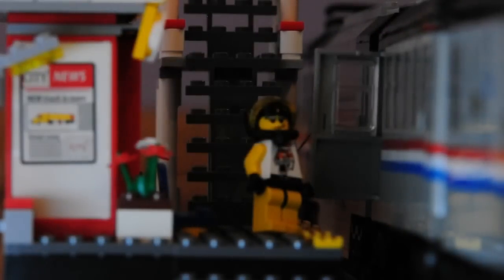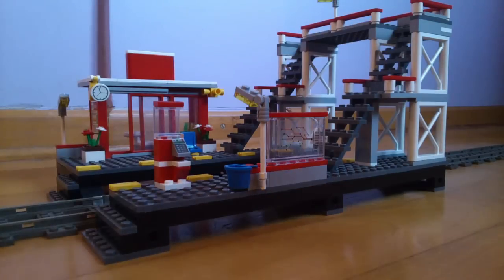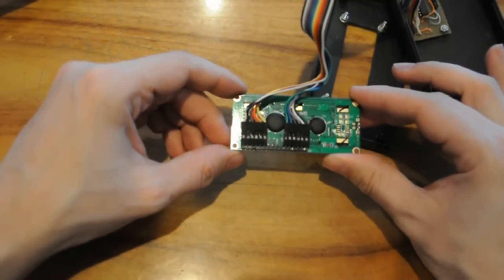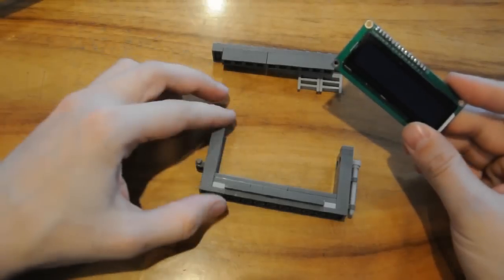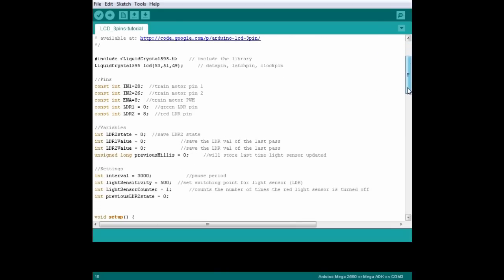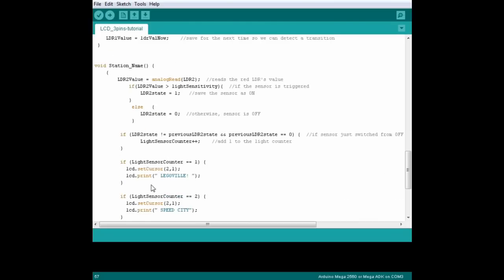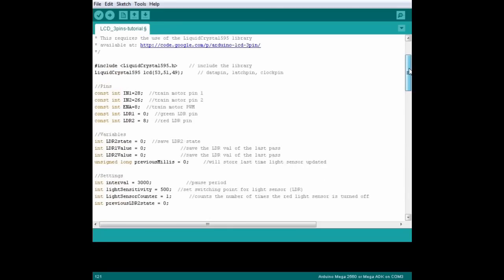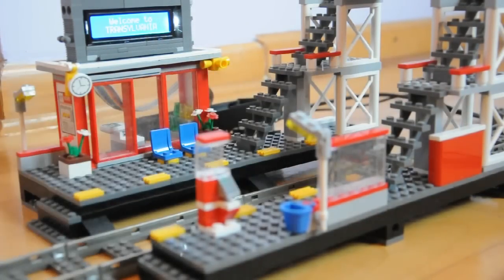Arduino for Lego Trains #5: LCD Screen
This tutorial explains how to wire up and code an HD44780 LCD screen to your Arduino, and uses a shift register to reduce the number of output pins needed. The station name updates when a light sensor is triggered.

Features train sets 7937, 4558 and 4547, plus 6519 (Turbo Tiger), 5934 (Dino Explorer), and 9464 (Vampyre Hearse)